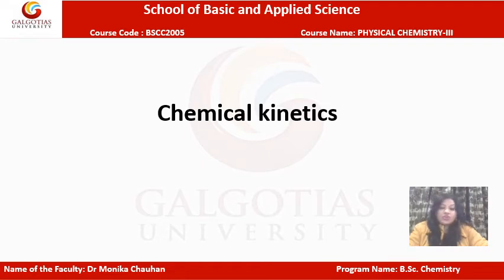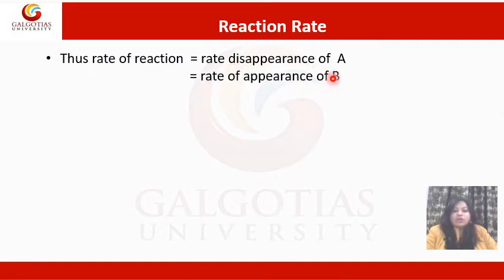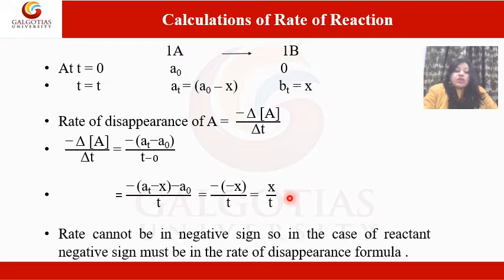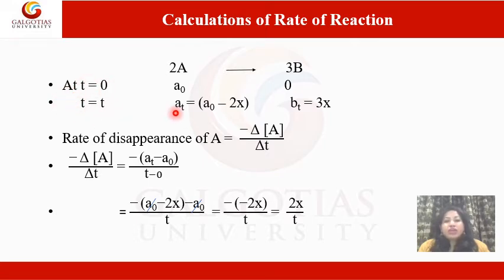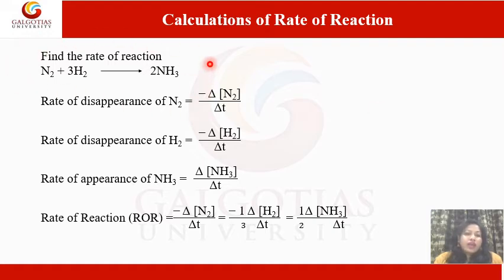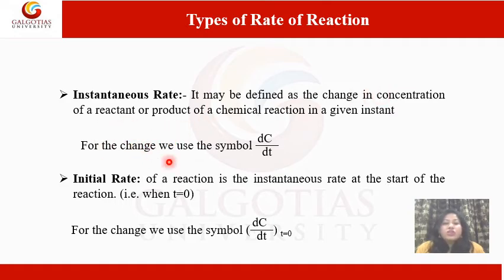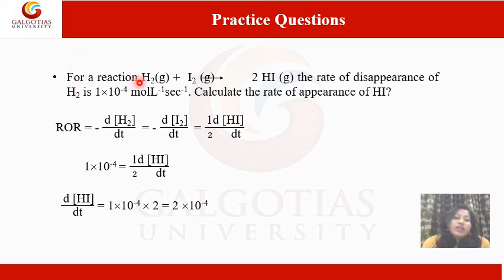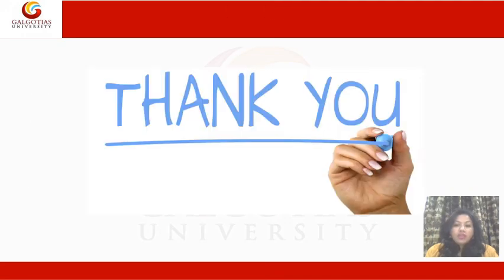BSCC2005, Physical Chemistry III, Chemical Kinetics